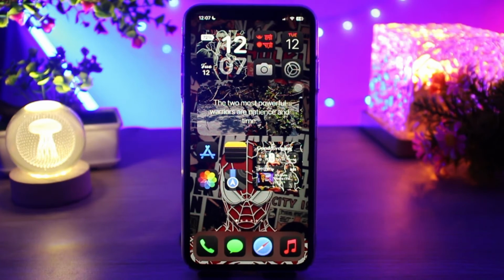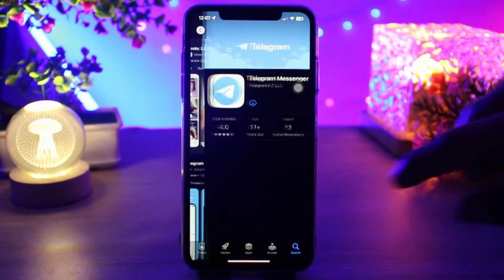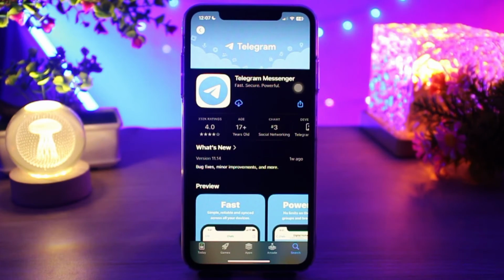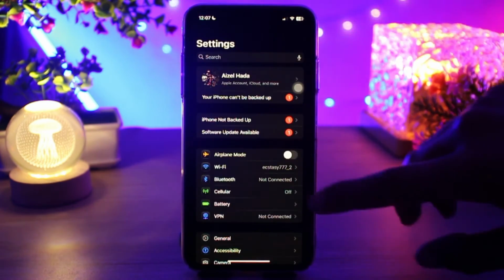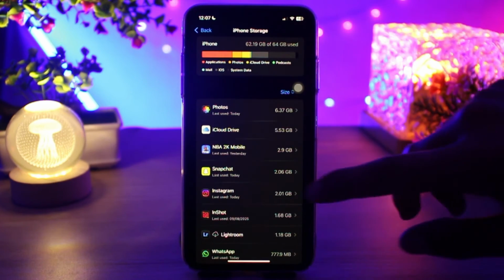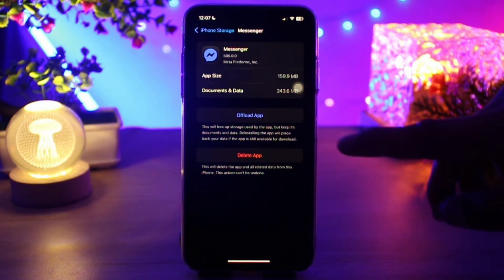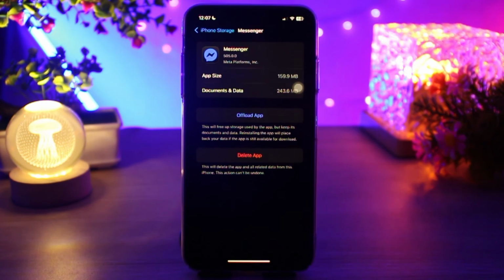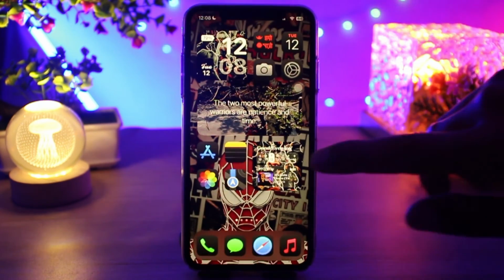How to Resolve Telegram Sign-In Problems on iPhone - Here's How - 2025